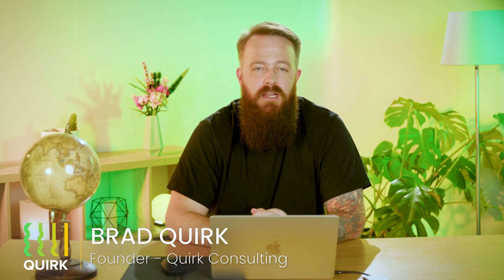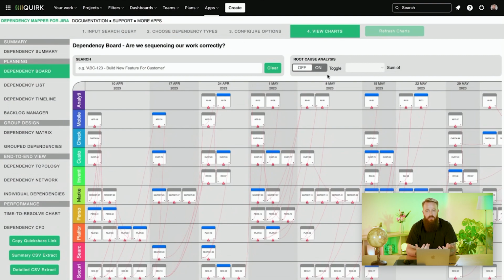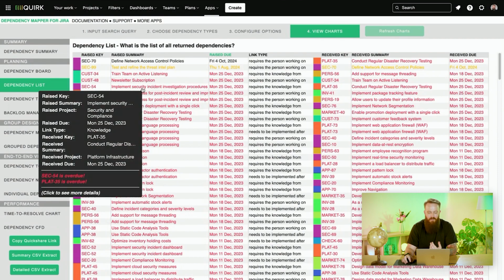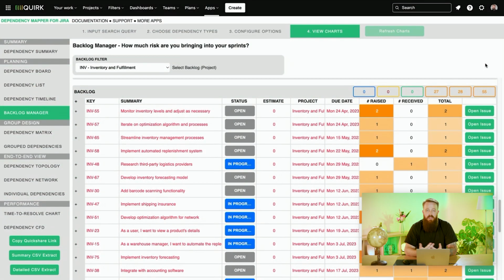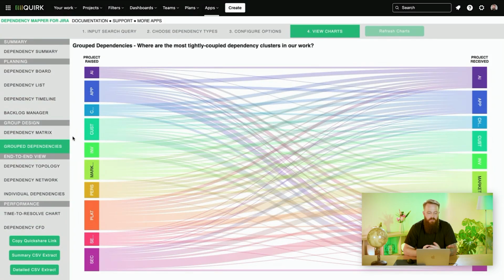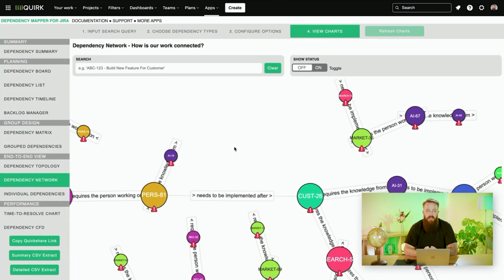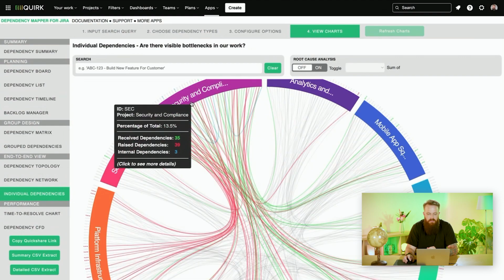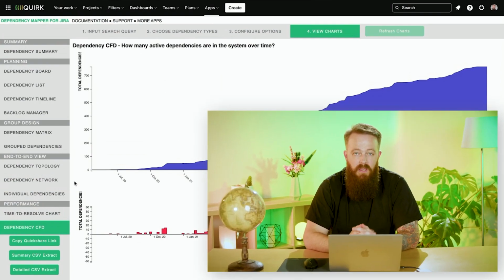Getting started with Dependency Mapper for Jira: Charts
Discover the different chart types available in Dependency Mapper for Jira to help you visualize and manage dependencies across your entire Jira instance. Check out the app on the Atlassian Marketplace
0:00 Intro
0:20 Summary view
0:51 Dependency board
1:28 Dependency list
2:10 Dependency timeline
2:34 Backlog Manager view
2:57 Dependency Matrix
3:30 Grouped Dependencies
3:56 Topology view
4:17 Network view for critical path
4:45 Individual dependencies view
5:20 Time to resolve chart
5:40 Cumulative flow diagram

Quirk turns chaos into clarity through Agile business coaching and Atlassian app development.

Discover our Agile coaching services and Jira apps on our